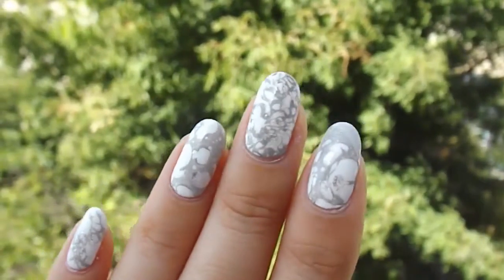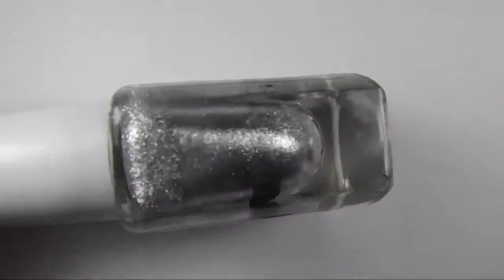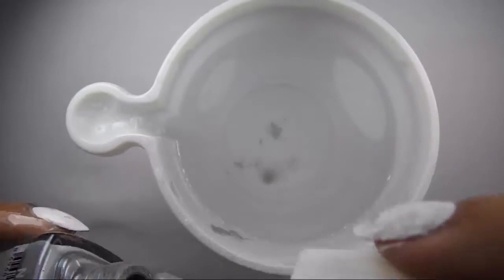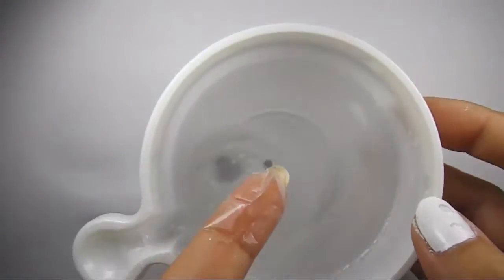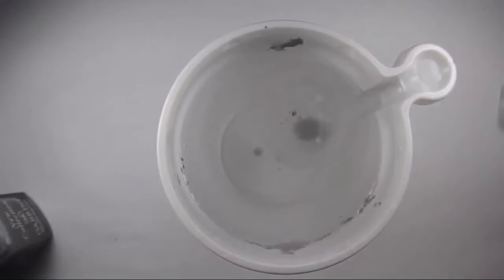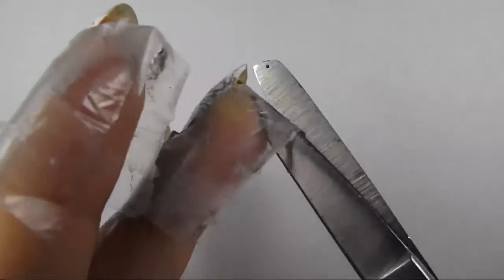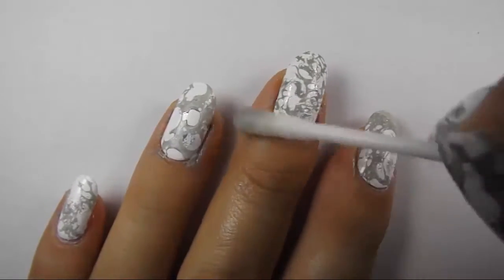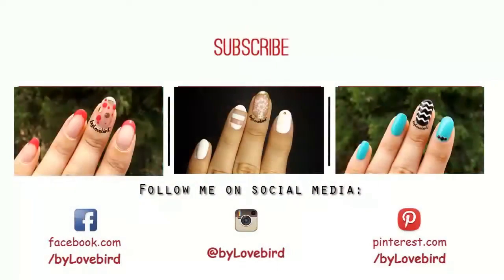[ Nail Tutorial ] Easy Marble Nail Art | Bornprettystore Decorations Review | byLovebird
In this video I will show you how to create an easy marble nail art for beginners in a few easy steps.

This is an easy nail art design. It's a pretty easy nail art design because I wanted to create an easy nail art for beginners . Also, to achieve this summer nail art look I decided to do a very easy nail art using water marble technique. The result is an easy marble nail art design which is perfect for beginners .

If you decide to recreate this easy nail art, please tag me so I can see your work.

Also, if you have any nail art request, you can leave it in the comments below.

byLovebird .